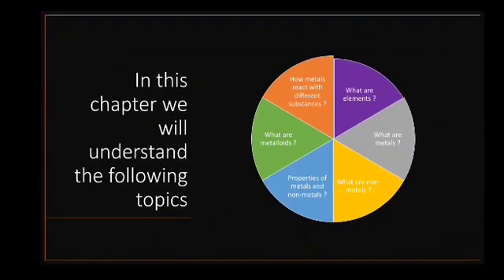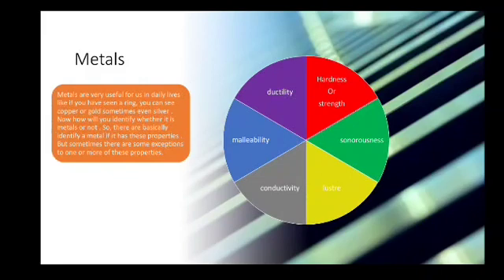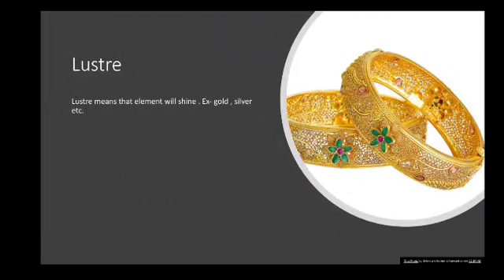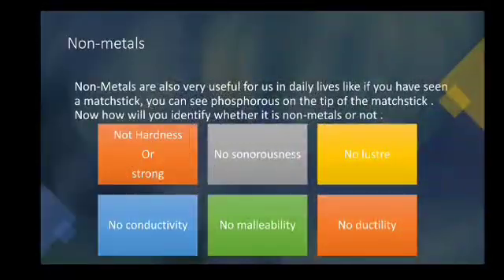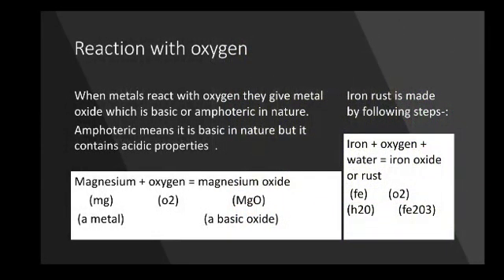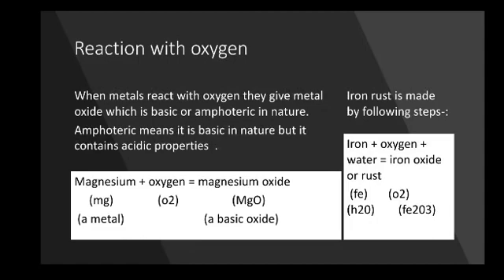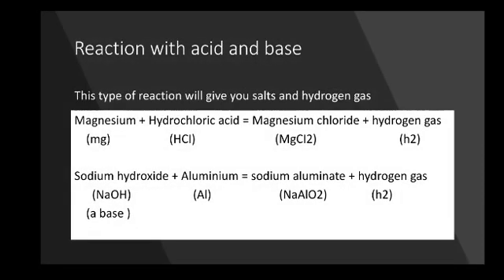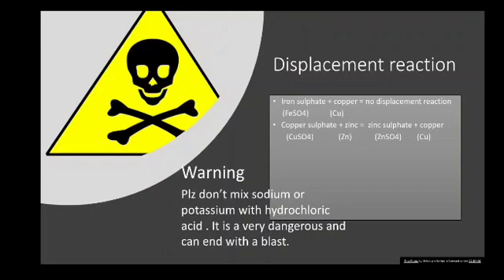class 8 SCIENCE CH 4 materials metals and non metals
plz tell me the next topic you want for in the comment section